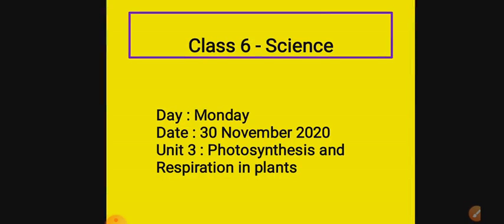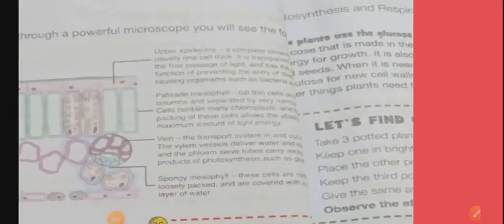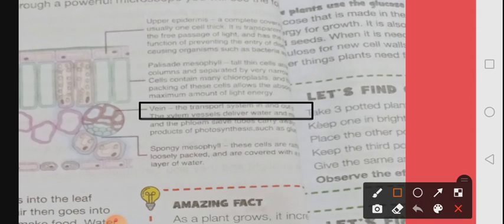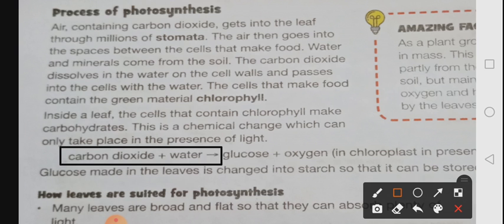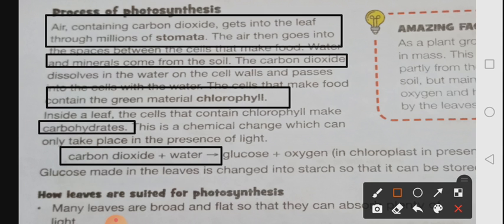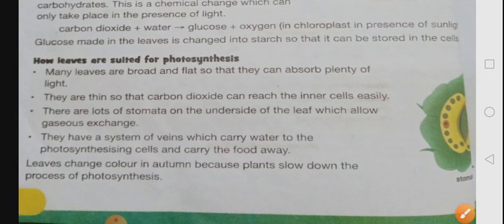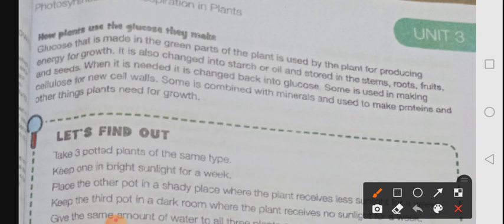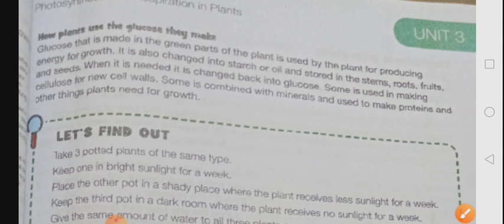Photosynthesis and Respiration in plants Class 6 Science